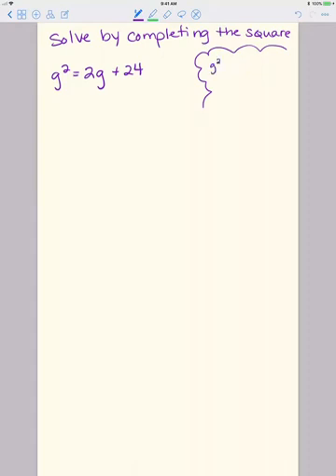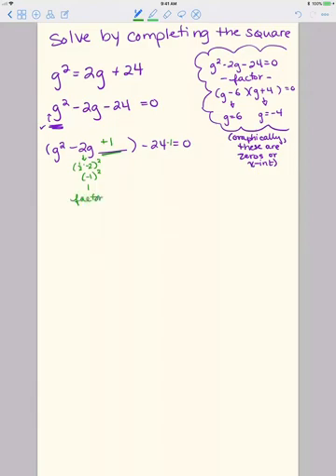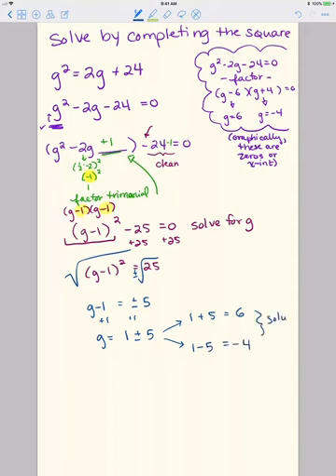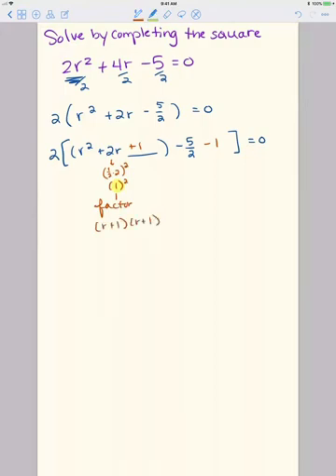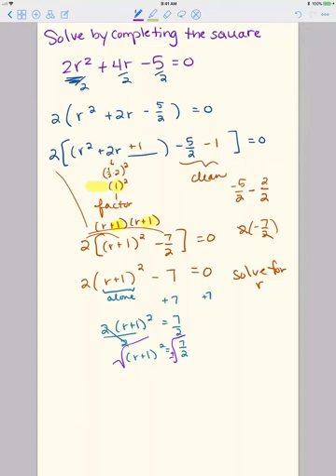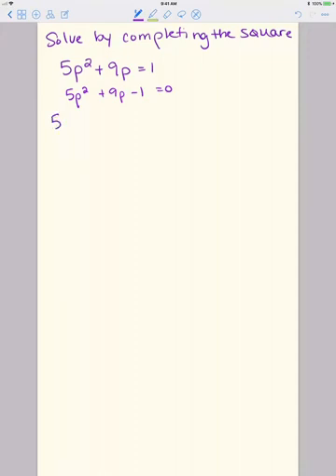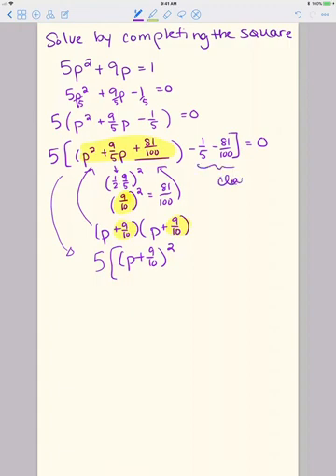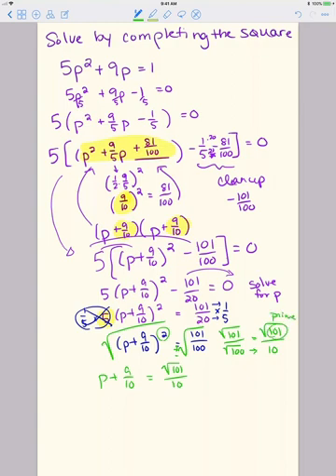Solve by Completing the Square (3Ex's easy to hard)